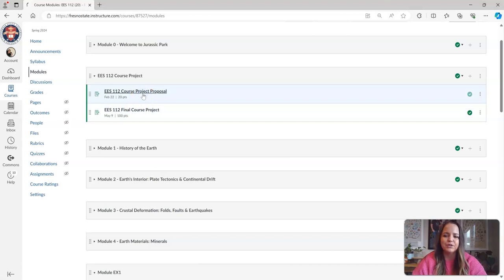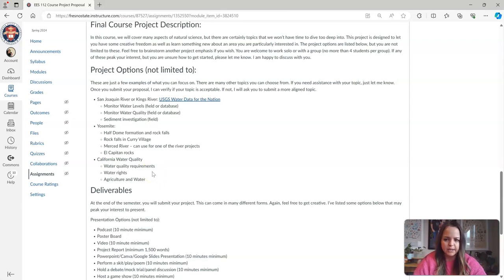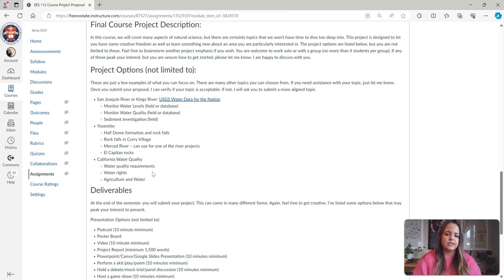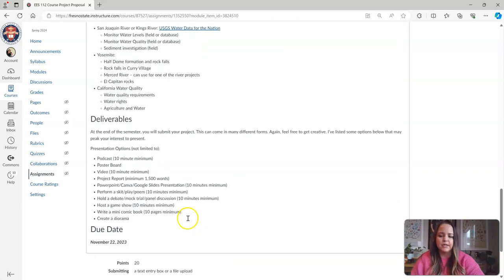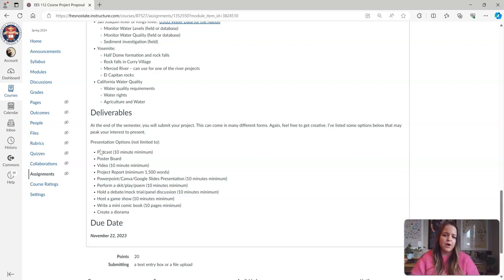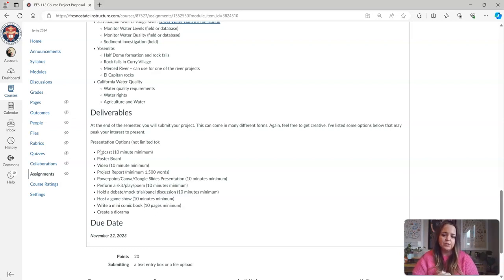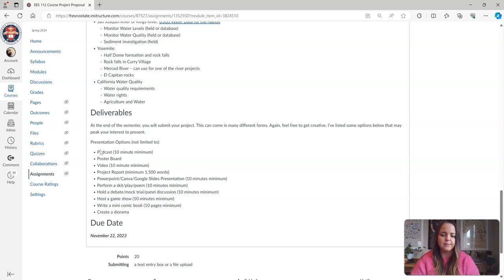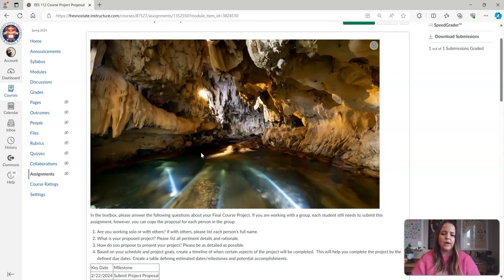EES 112 Course Project Description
This video goes over the course project and what is expected of you.